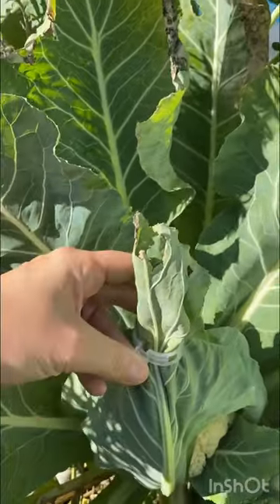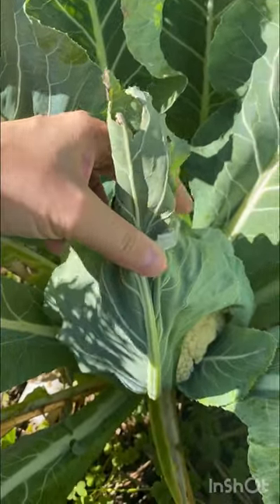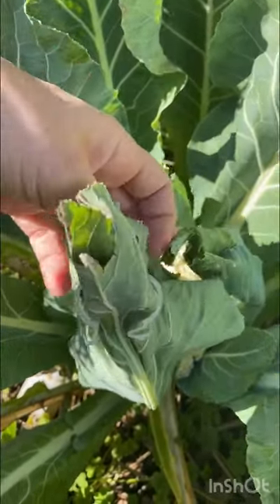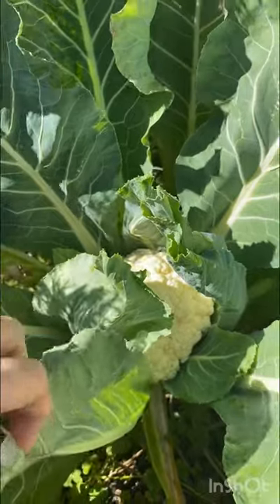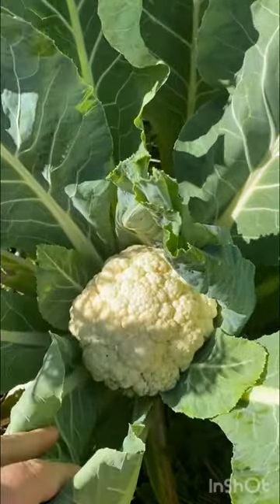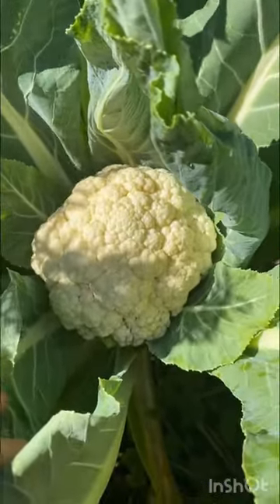Get Those HUGE Bright White Cauliflower Heads!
If you’ve ever had your cauliflower heads turn yellow or brown and wondered why you can’t get them to look as white as the grocery store this is the video for you.